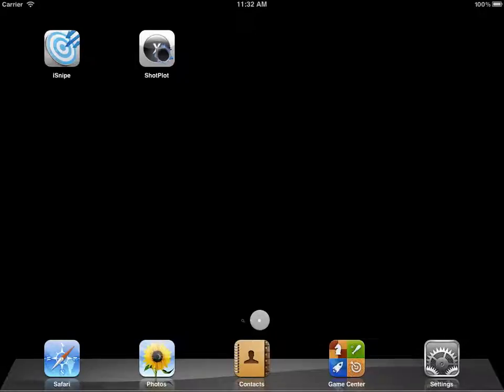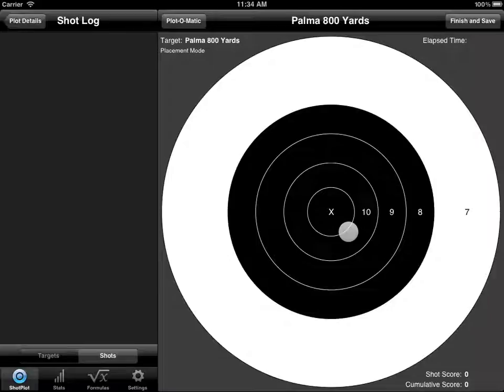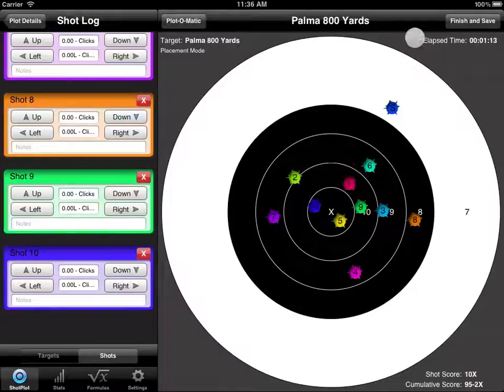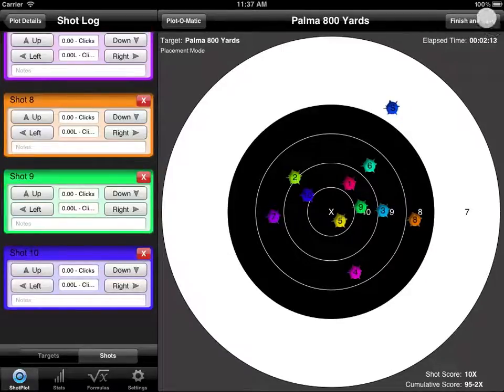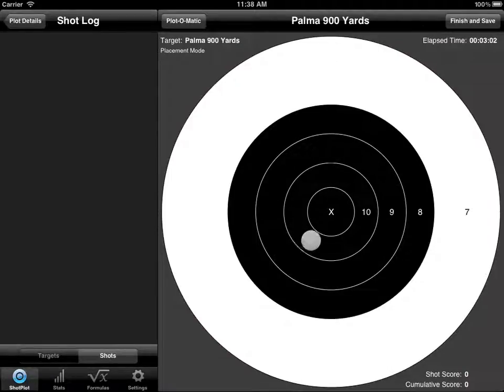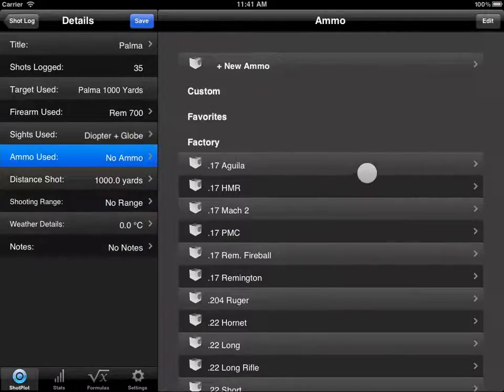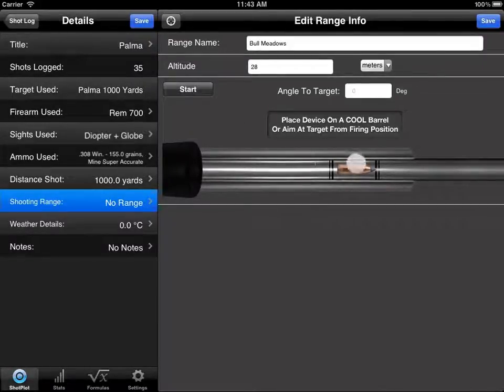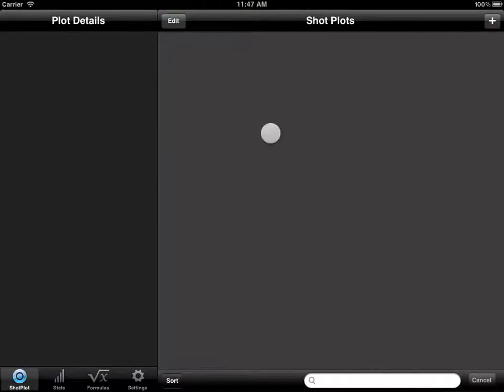ShotPlot Video Tutorial - iPad Basics v1.2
In this video I take you through the basics of ShotPlot, including creating a new plot, editing shot placements, changing targets, using multiple targets inside a single plot, entering firearm and ammo data and other general tips on usability.